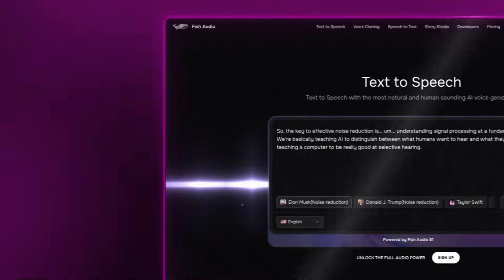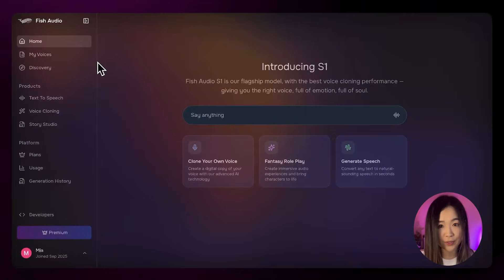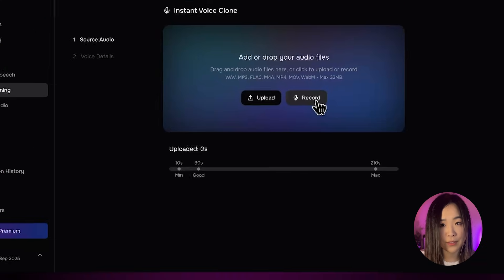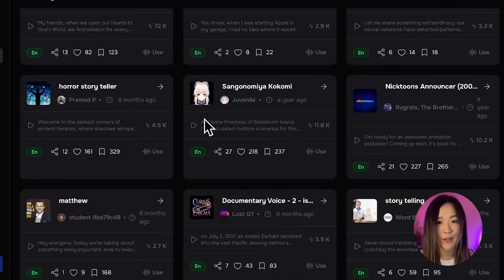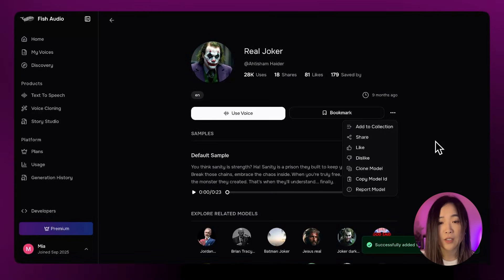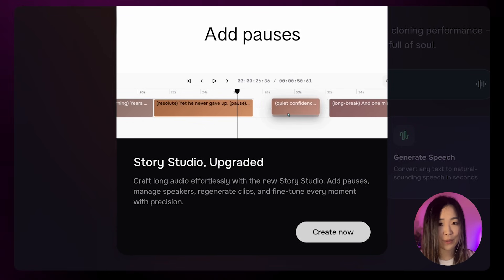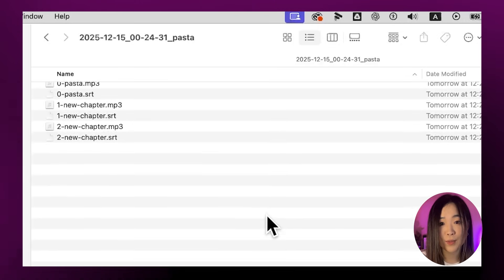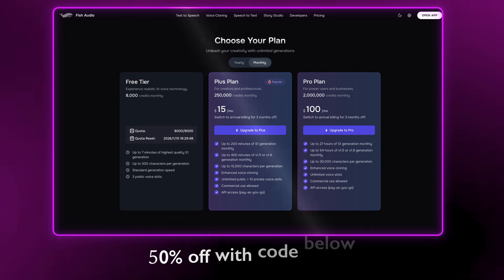Meet the Most Realistic AI Voice I’ve Tested So Far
*Meet the most realistic AI voice model I’ve tested so far.*

Do you know what one of the biggest problems in AI filmmaking is? The voice. Yes, the voice always gives it away. It's too clean, too proper. Nobody actually talks like that. With the right AI, you can easily create authentic voice cloning and ai text to speech that sounds natural for your ai videos. This video explores the challenges of making ai videos sound authentic using ai text to speech and other ai tools to generate text to audio.

In this video, I test Fish Audio to see if AI voices can finally sound like real people, not studio-perfect narrators, but voices with texture, emotion, and imperfections.
I walk through:
▪️ Cloning my own voice and comparing it to ElevenLabs
▪️ Testing Fish Audio’s massive voice library for character voices
▪️ Building real dialogue scenes using their updated Story Studio

This is the AI voice tool I’ve been quietly using in my own videos, including one that passed 81,000 views without anyone calling out the AI voice.

If you’re making AI films, faceless content, audiobooks, shorts, or character-driven videos, this tool might change how you work.

🔥 Get my AI Toolbox inside my free community.

⏱️ Time Travel
00:00 - The Biggest Problem with AI Voices
01:19 - Voice Cloning: Fish Audio vs. ElevenLabs
02:37 - How to Clone Your Voice (Tutorial)
02:46 - Pro Tip: Uploading Multiple Moods
05:08 - Exploring the 200,000+ Voice Library
08:26 - Story Studio: Building Dialogue Scenes
10:46 - Multi-Character Dialogue Scene Demo
11:58 - Pricing & Free Tier Options
12:35 - Summary of Features